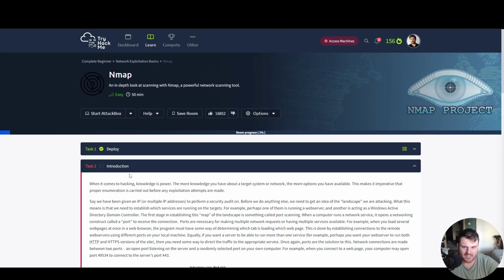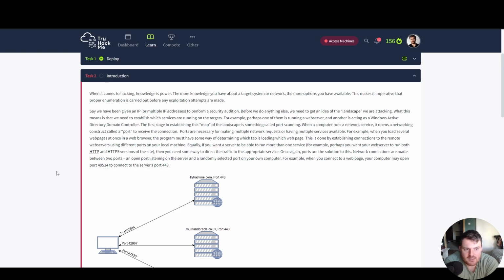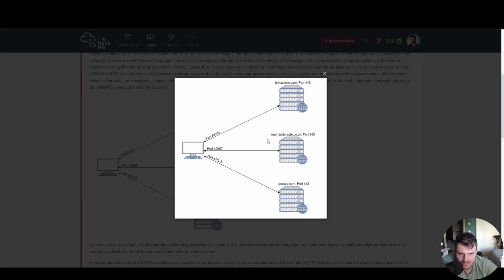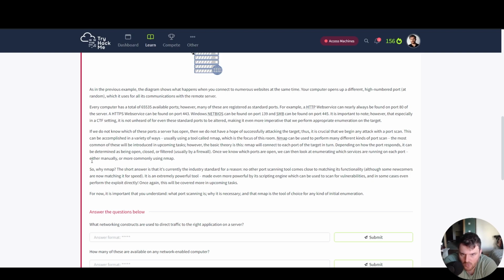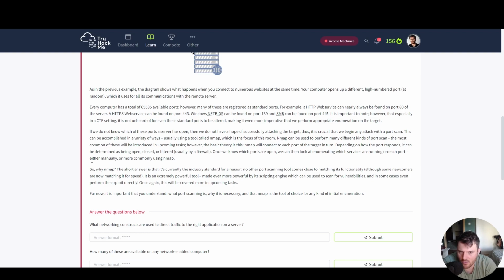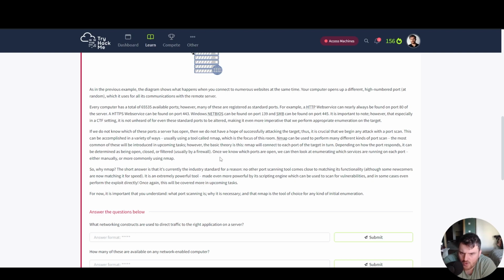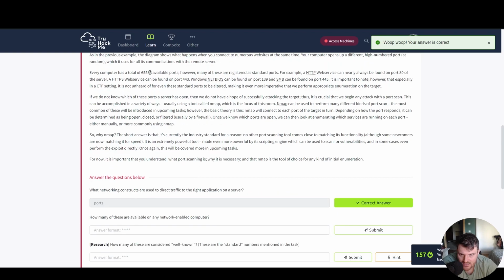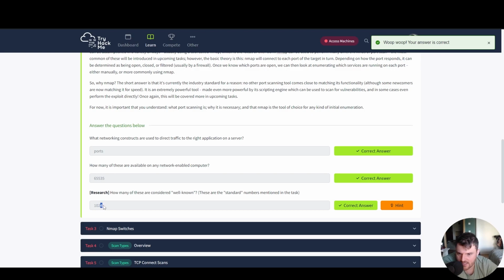Introduction | THM Series: Nmap #2